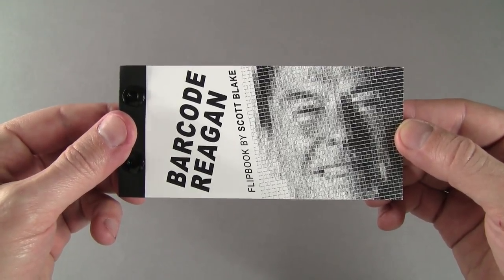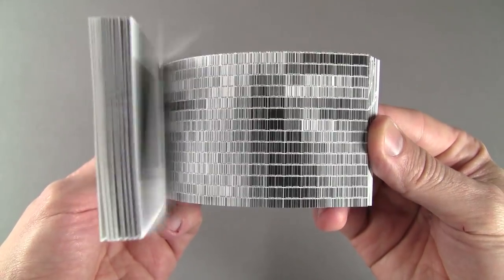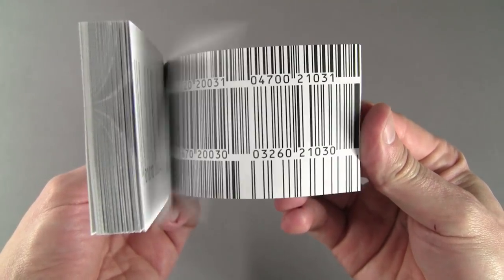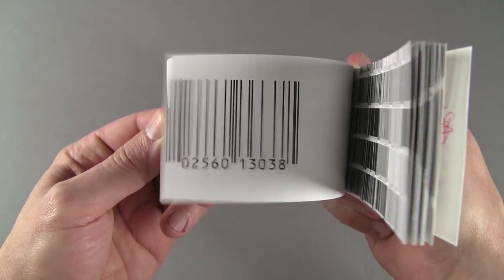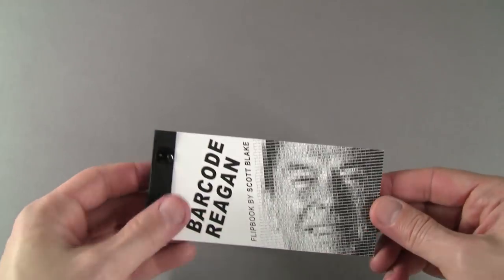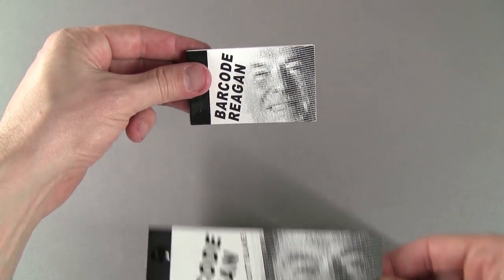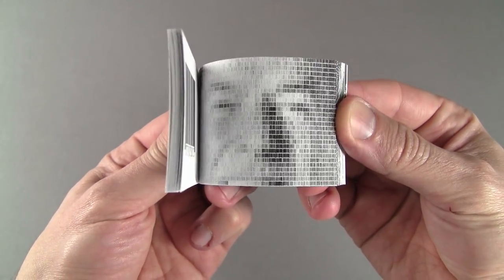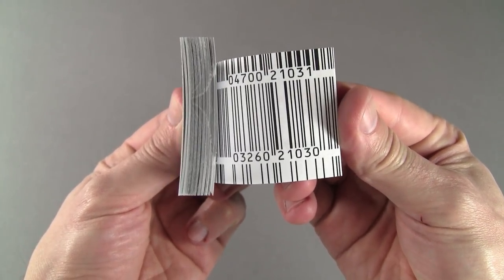Barcode Ronald Reagan Flipbook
This is my Barcode Ronald Reagan flipbook made with 1,536 barcodes to represent light and dark pixel values. I created the original 5 x 5 feet digital mosaic on a computer using Photoshop. I make most of my flipbooks in two sizes. The large versions are printed on 32 pound paper with screw post binding, which is one of the most archival book binding methods available, and the smaller editions are bound with heavy duty staples. Both versions contain the same 50 page animation, and they are all signed and dated.